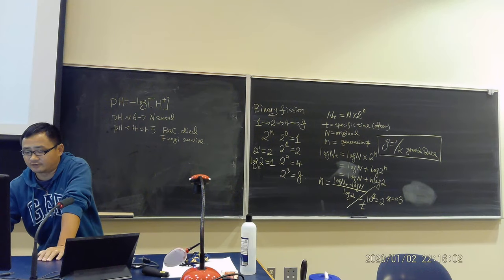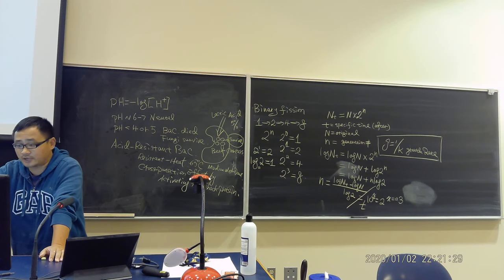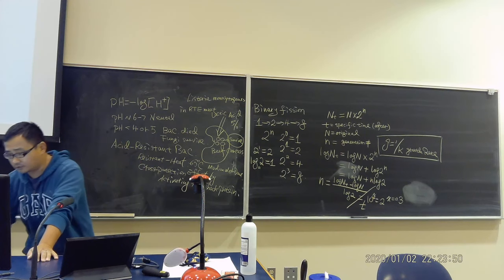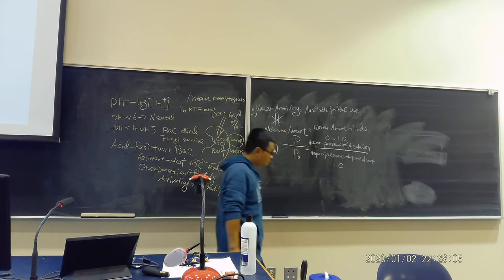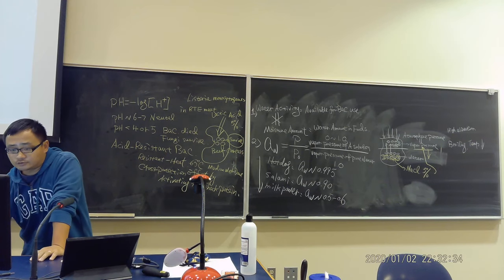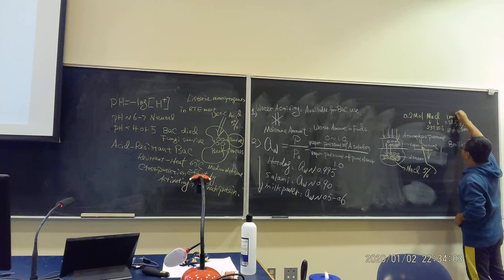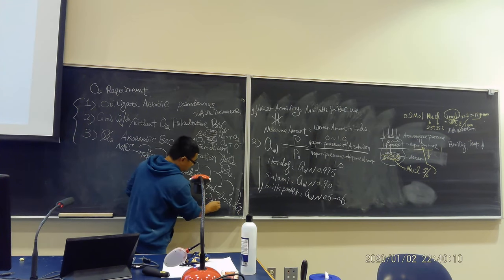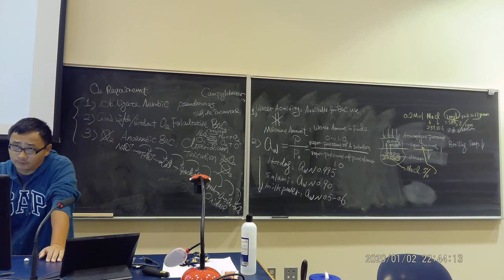20210902 AEM 341 Exam 1 lecture 5-2